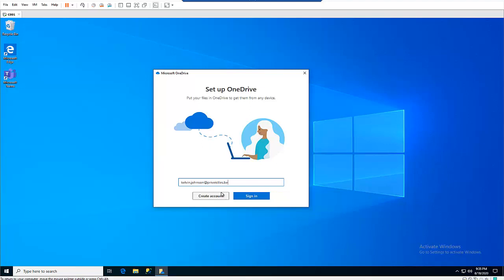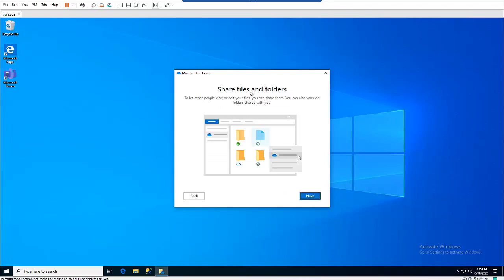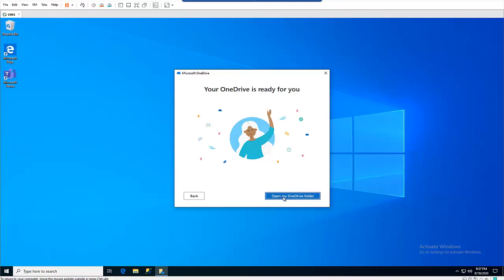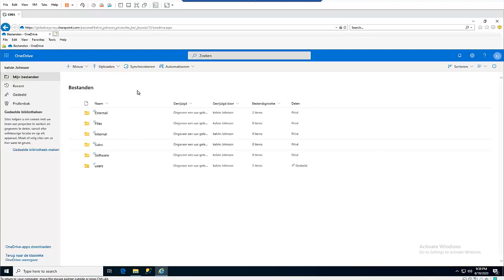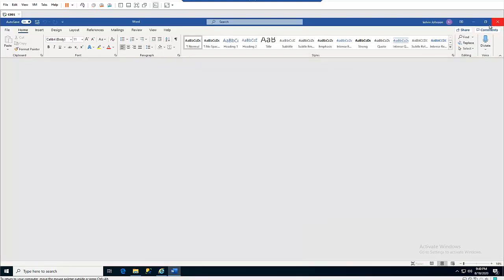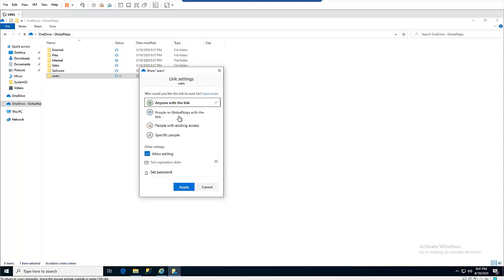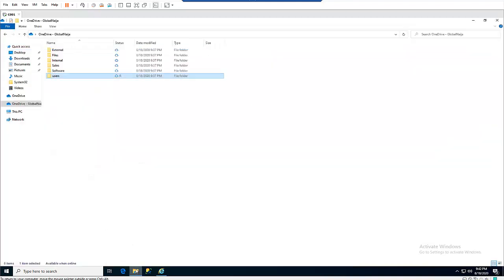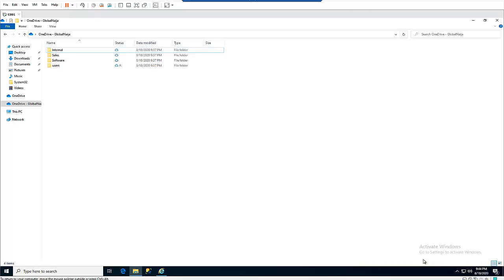How to setup and Use Microsoft OneDrive in Windows 10 | How to setup OneDrive in Windows 11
Learn how to configure and use Microsoft OneDrive in Windows 10 & Windows 11. You will learn how to setup OneDrive and start syncing your files to the cloud Windows 10. This also applies to Windows 11.